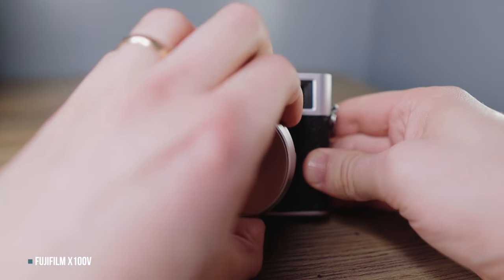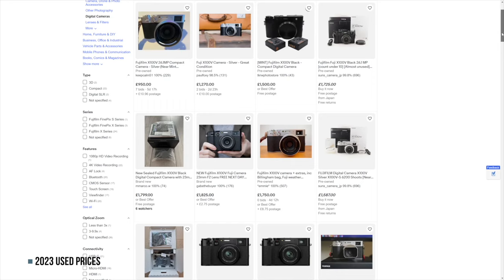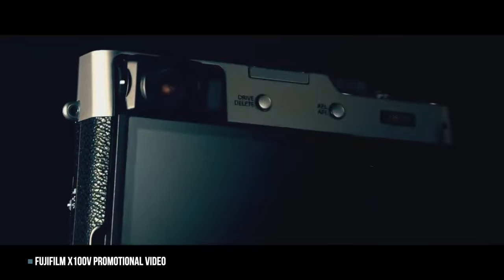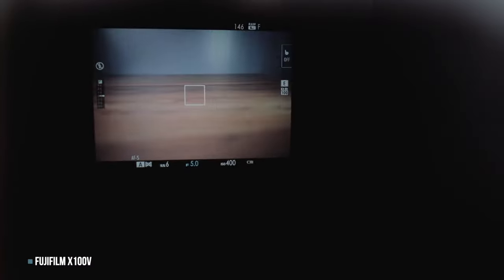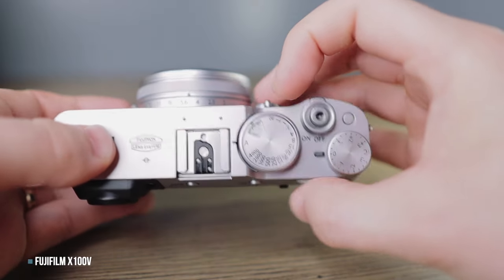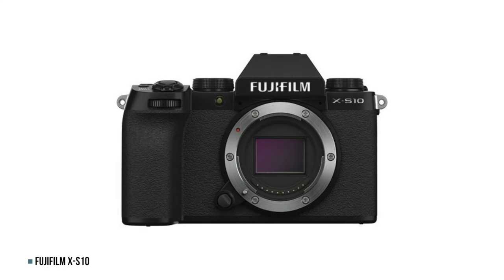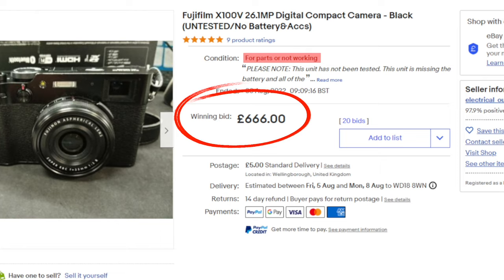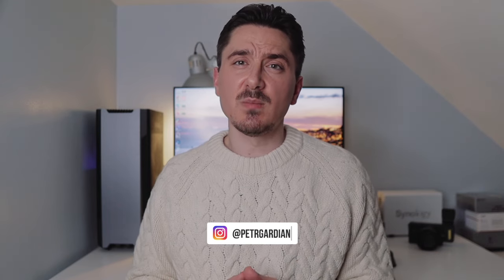The Best Fuji Camera You Cannot Buy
Take great photos every single time

My Photo Gear:
Leica CL
Leica Summilux-TL 35mm F1.4
Leica Vario-Elmar-T 18-56 F3.5-5.6
Leica Summicron-T 23mm F2
Fujifilm X-E3
Fujinon XF18-55mm F2.8-4
Fujinon XF35mm F1.4
Ricoh GR III
GW-4 Wide Conversion Lens
GA-1 Lens Adapter

Chapters:
0:00 Out of stock
0:56 The perfect camera
2:33 Orders on hold
2:55 Is it worth the premium?
3:24 It's time for X100VI
4:13 Leica Q3 rival?
4:50 A few more X100V shots

Some of the links used in the description will direct you to Amazon, as an Amazon Associate I earn from qualifying purchases at no additional cost to you but your purchase will help me to be able to create more videos for you. Thank you for the support!